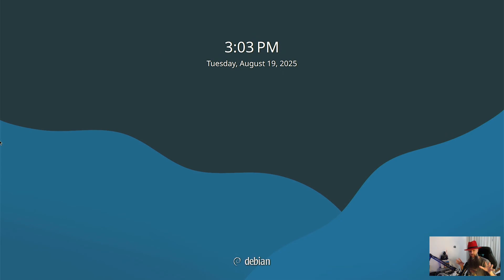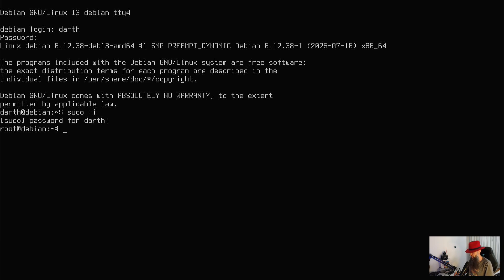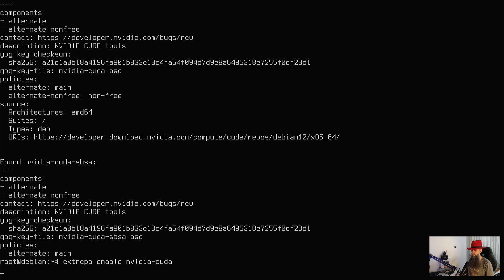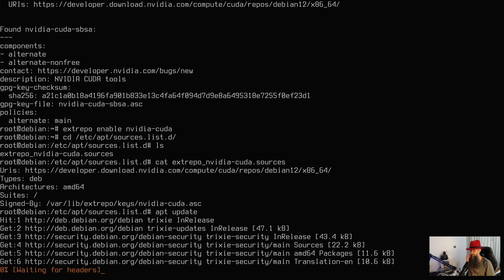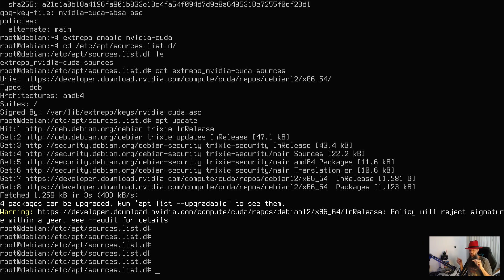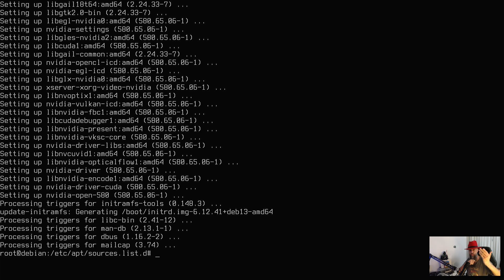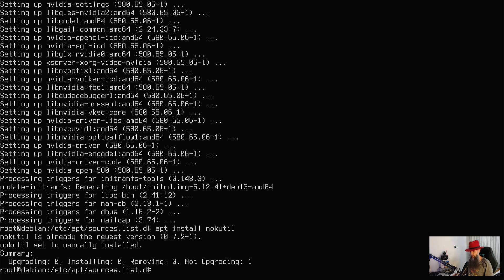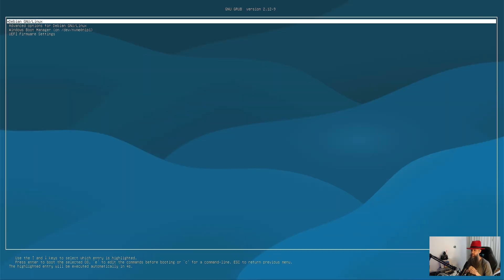HowTo Install Nvidia-Open Drivers On Debian 13 Trixie + Secure Boot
🔥 *This is a no-fuss video. Just what the title says, nothing more.*

⚠️ *A warning for GTX owners*
On December 4th 2025 Nvidia has officially added driver version 590 into Debian repository. This is the first driver version that no longer supports GTX cards (16xx are the only supported GTX cards). The easy way to deal with this challenge, if you have an unsupported card, is to install the package nvidia-driver-pinning-580 before you continue with this tutorial. Otherwise you will get a black screen. Driver version 580 is the last driver that supports your graphics card.

📍 *Timestamps*
00:00 Intro
00:26 Driver installation
12:10 Secure boot
15:19 Outro

Recommended Matrix client is "Element" from Flathub